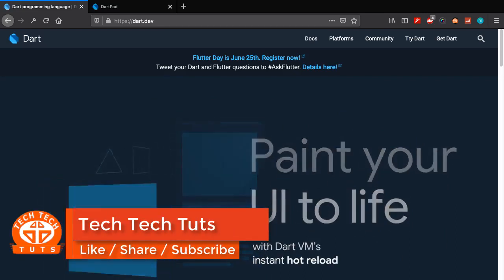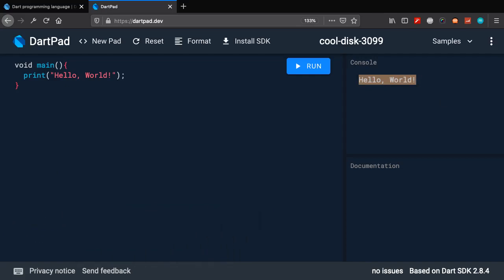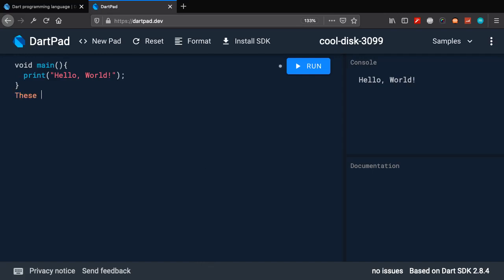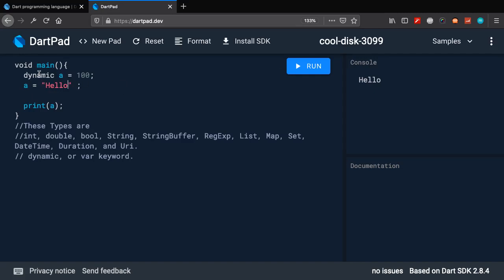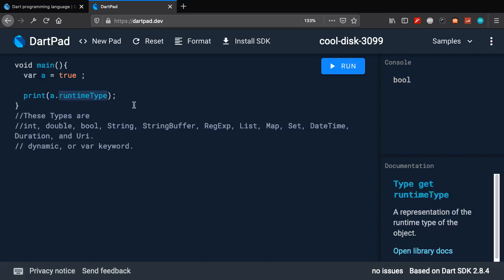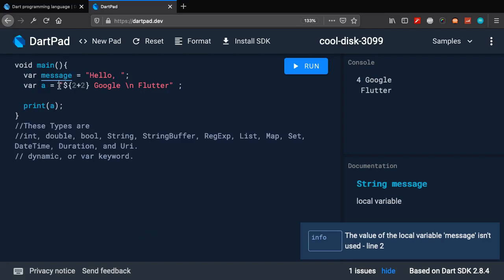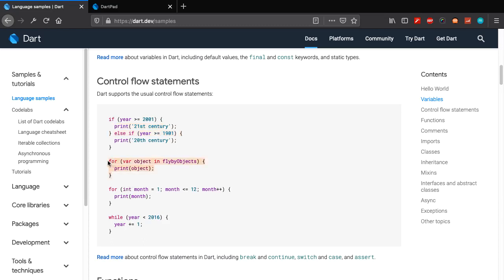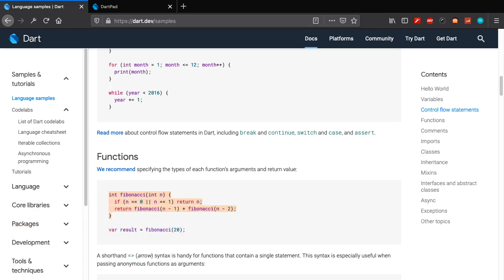Part 06 Google Flutter for beginners | Introduction to Dart Programming Language by TechTechTuts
Hi Guyz,

Welcome back to the Part 06 Google Flutter for beginners | Introduction to Dart Programming Language by TechTechTuts.
The purpose of this Video Tutorial is to give You a quick introduction to Dart before installing it and starting to use it.

TechTechTuts